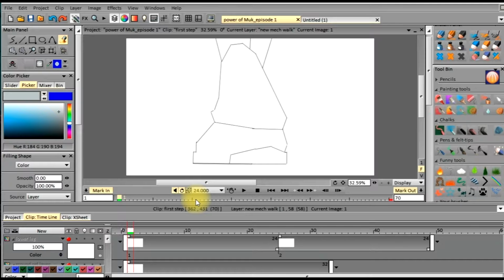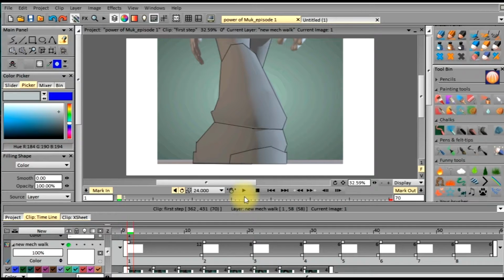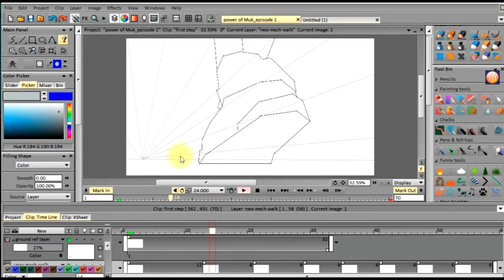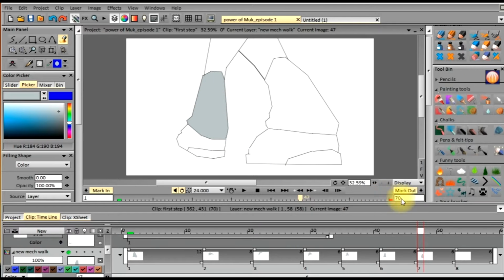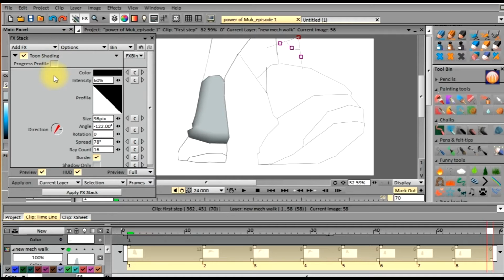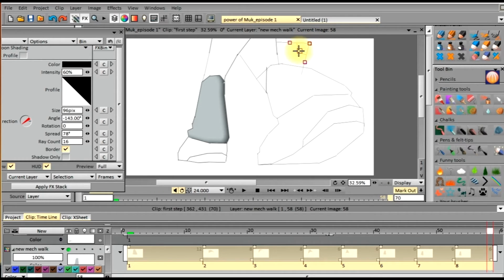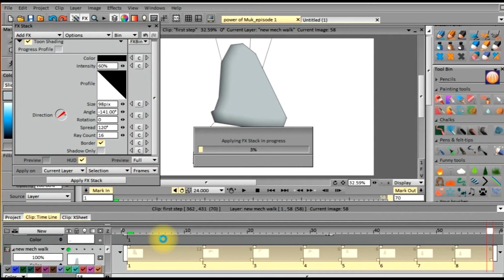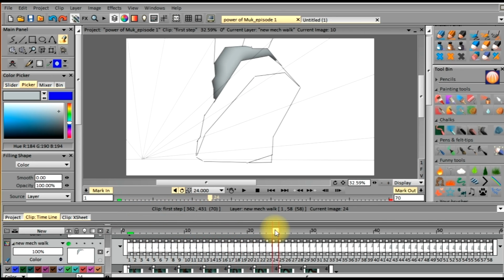Animating in TVPaint : Using the FX Stack Toon shader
Continuing on with learning the FX capabilities, this video will focus on how to apply and use the Toon Shader to enhance and streamline your workflow.